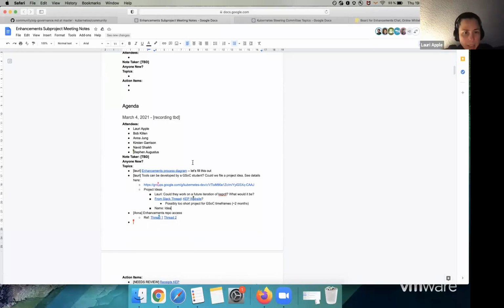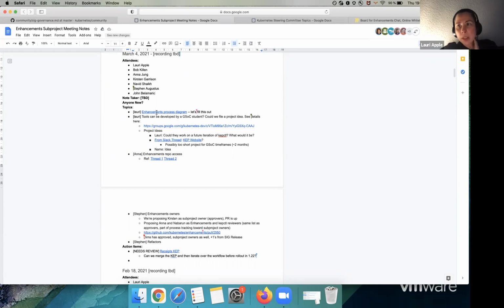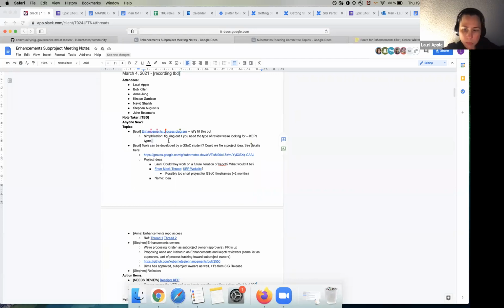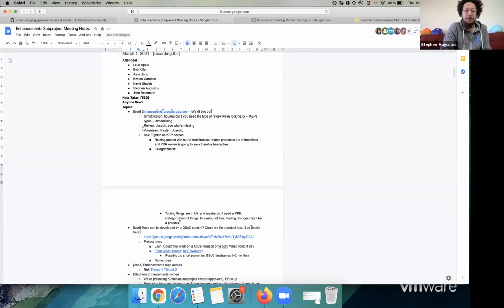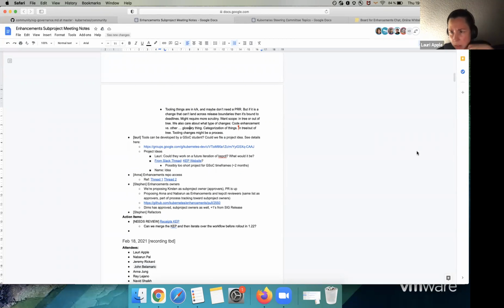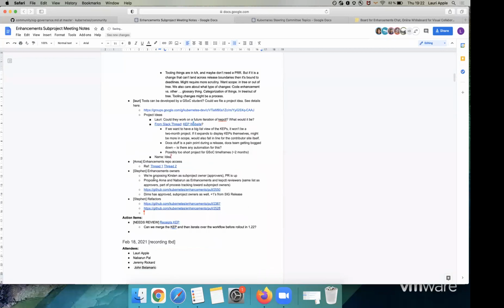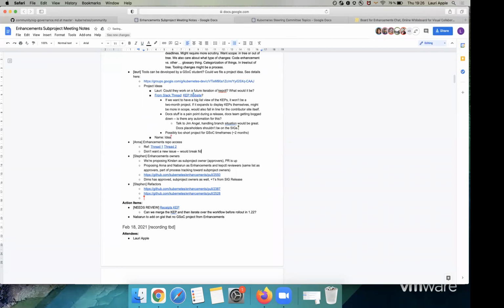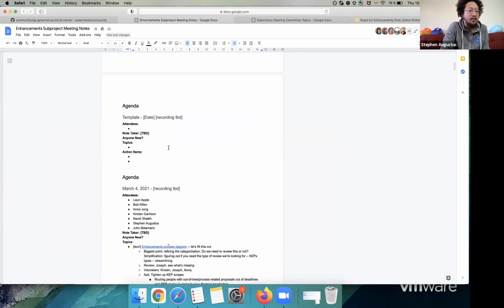20210304 SIG Arch Enhancements